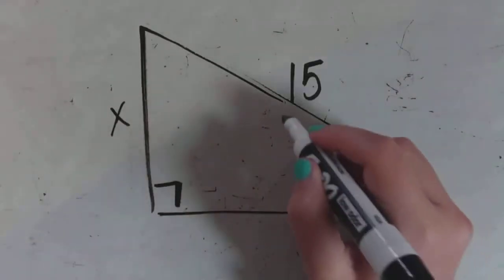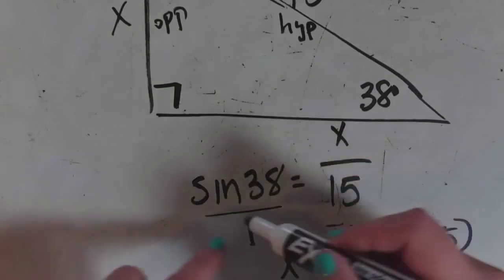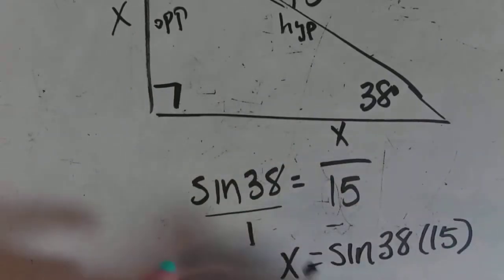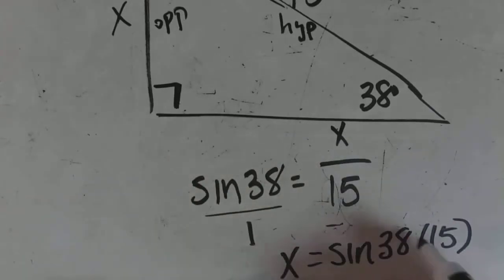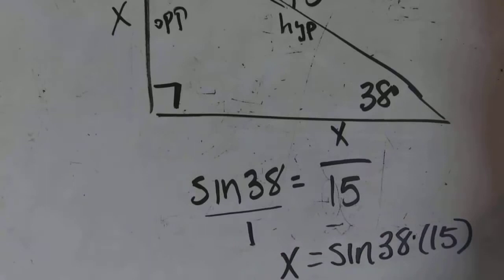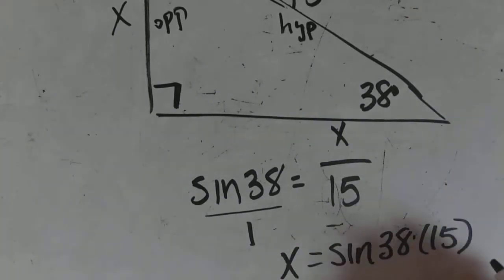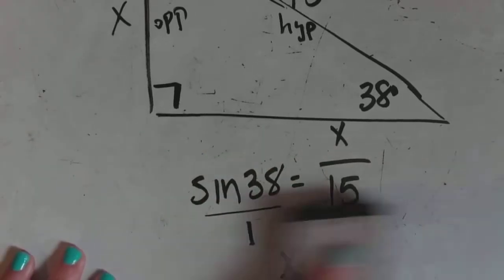Trig White board problems